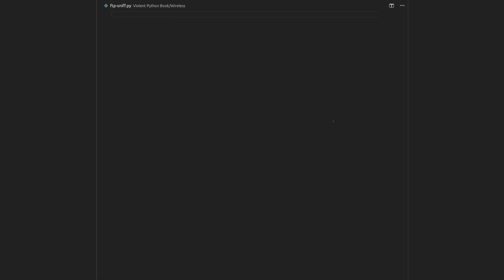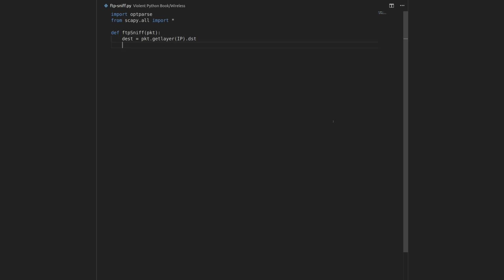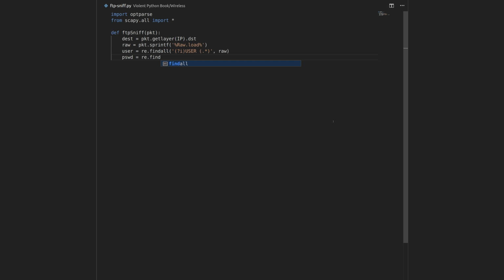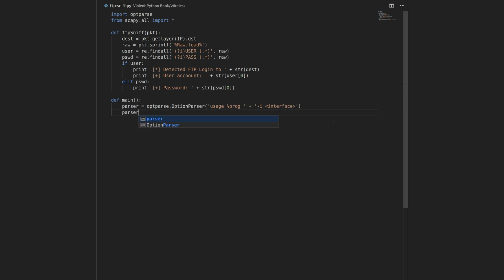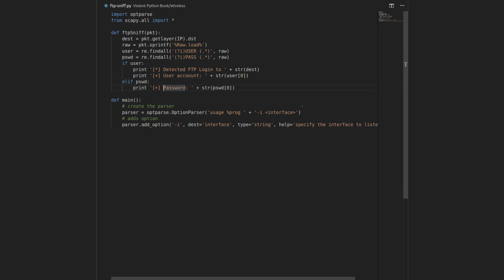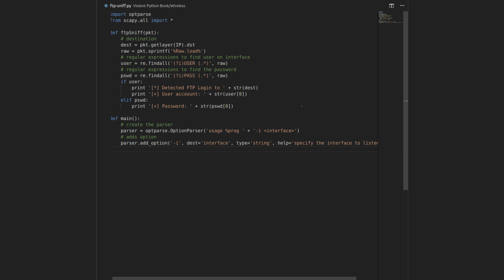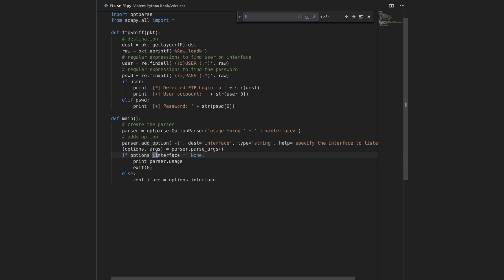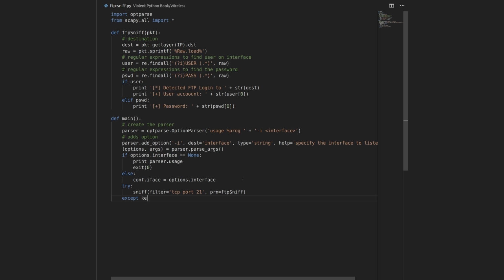Coding FTP Sniffer from [Violent Python] w/ Matthew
This will sniff the traffic on port 21 to see what is happening with tcpdump.

We create programs from books and online.
We will be working on codewars as well as vulnhub, and hackthebox.

Python, Javascript, sh, hacking chat.